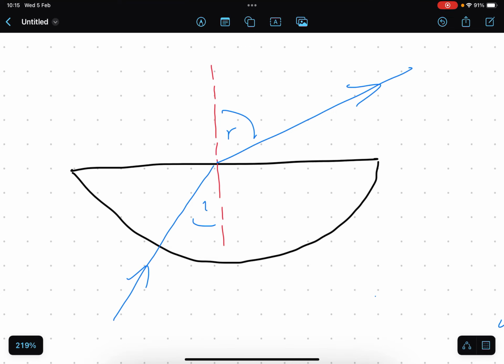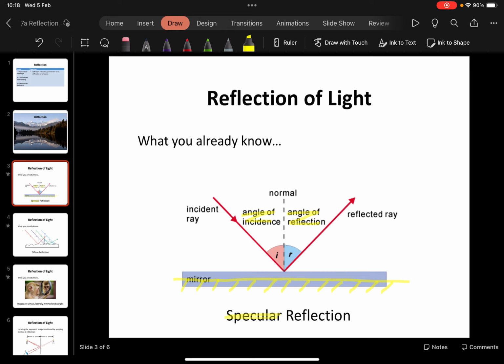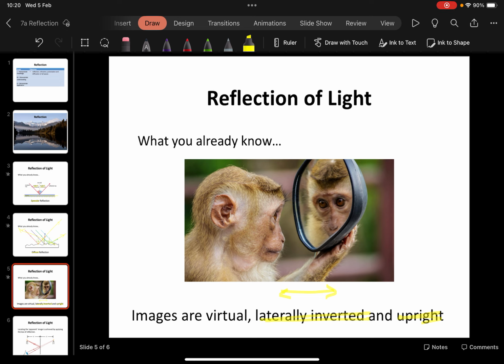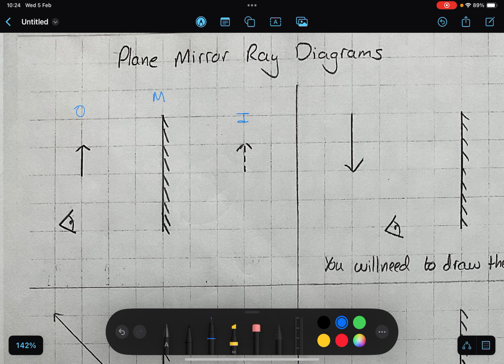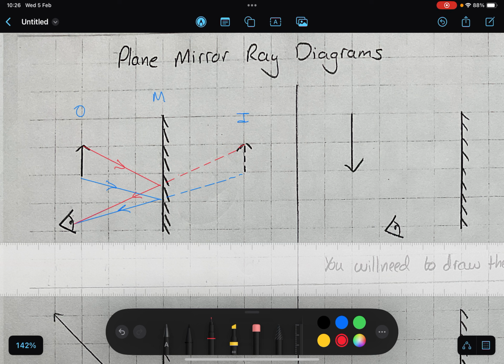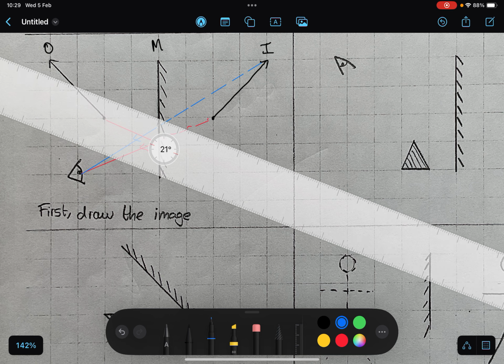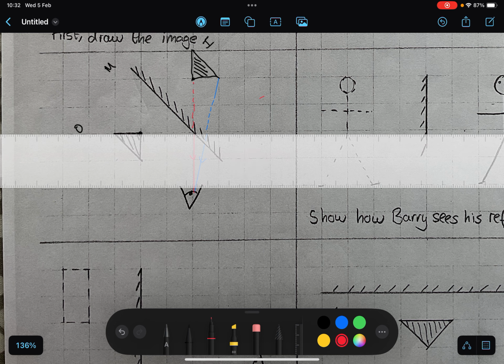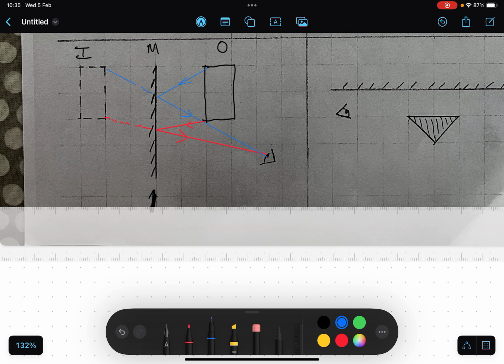Reflection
Law of reflection and drawing ray diagrams to show image formation